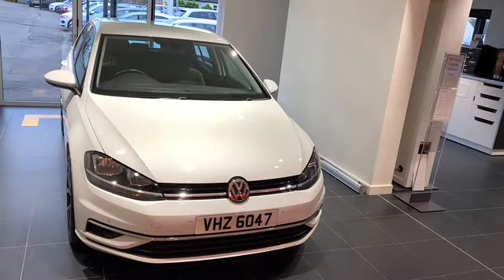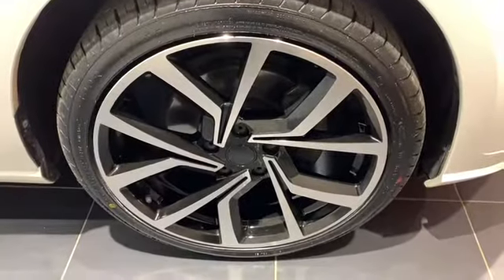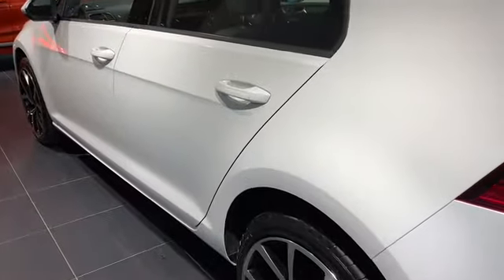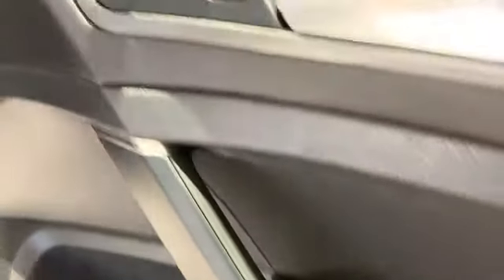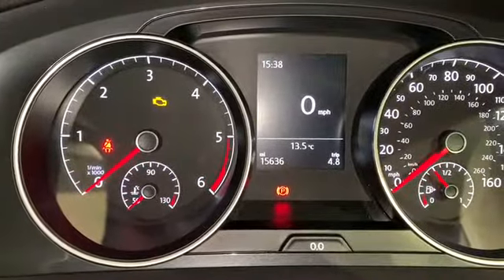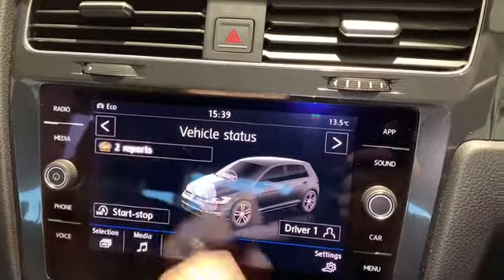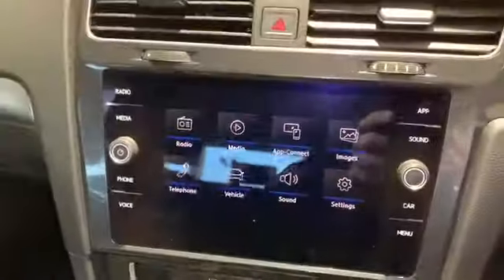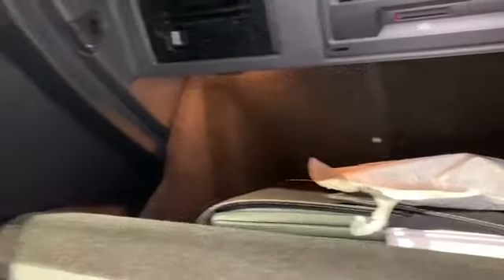2017 Volkswagen GOLF 1.6 TDI SE 5dr | Bells Crossgar Motors | Northern Ireland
Stephen from Bells Crossgar Motors, County Down, talks you through this 2017 Volkswagen GOLF 1.6 TDI SE 5dr - available to drive away right now! today to view over 100+ used cars in Northern Ireland. Reserve any vehicle online for just £99!